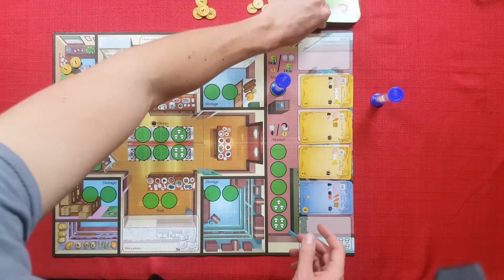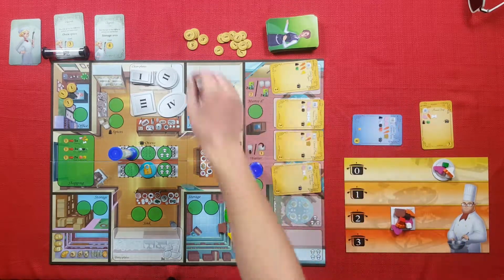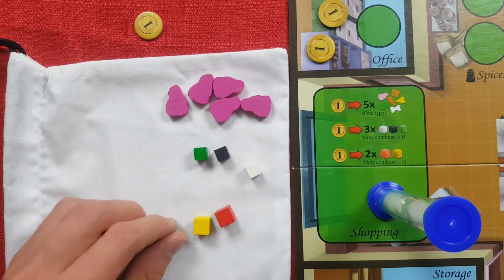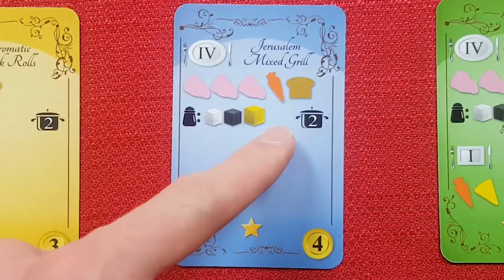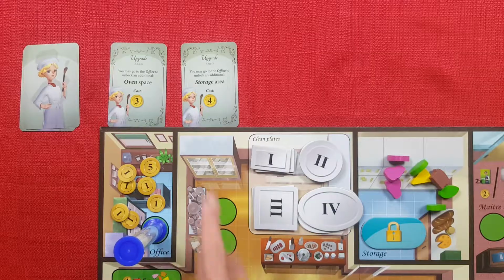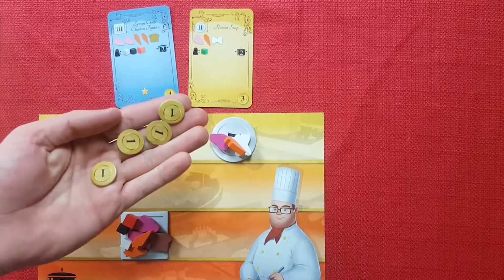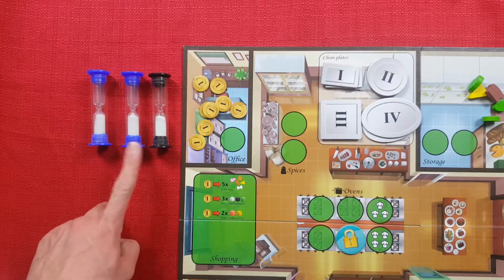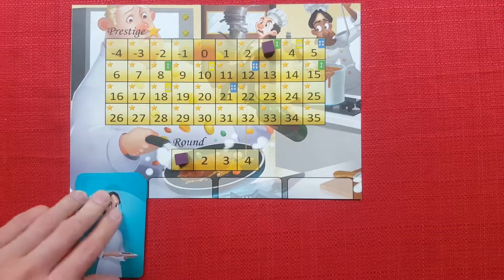Kitchen Rush How To Play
In this video, you will learn How To Play Kitchen Rush the Board Game. We will start with a brief overview of the flow of the game and victory conditions. Then we will move on to specific details of turns and ending the game. After this video, you will know how to play Kitchen Rush.

ConqueringBoardom is a participant in the Amazon Services LLC Associates Program, an affiliate advertising program designed to provide a means for sites to earn advertising fees by advertising and linking to amazon.com

We hope you enjoyed this video and learned something new!

As always, Good Luck Conquering!